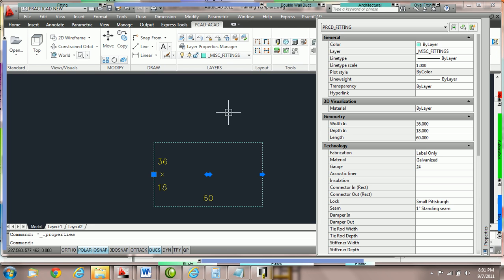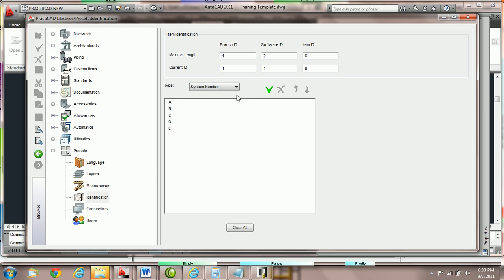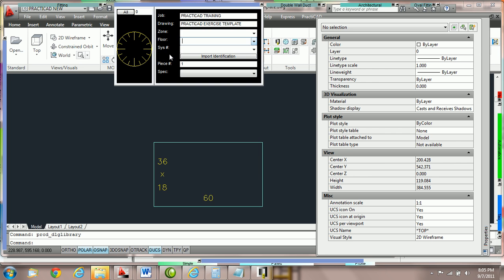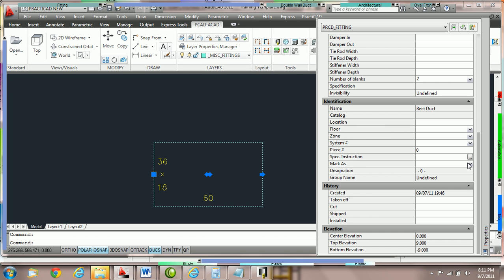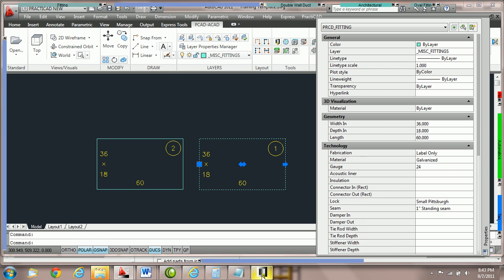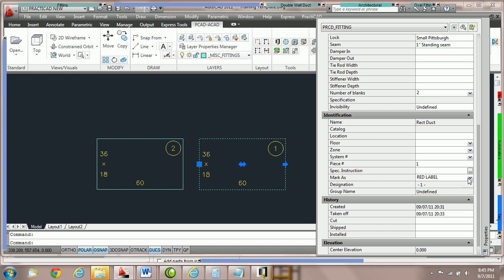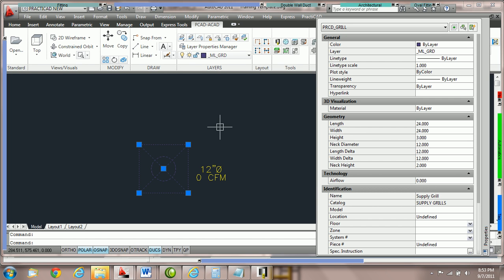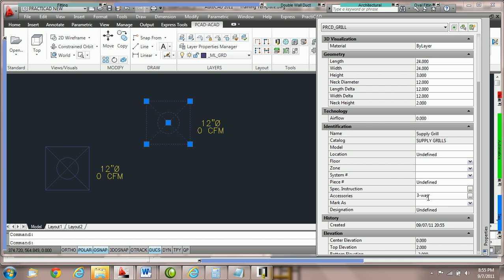02 057 Presets Identification Full